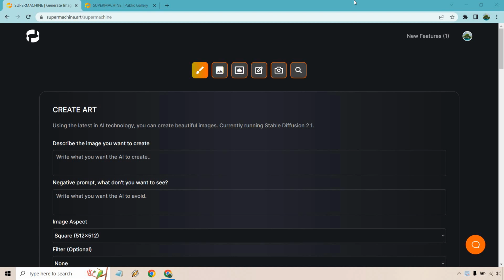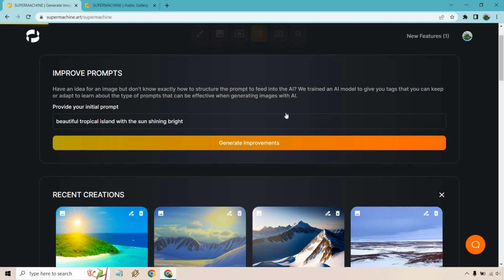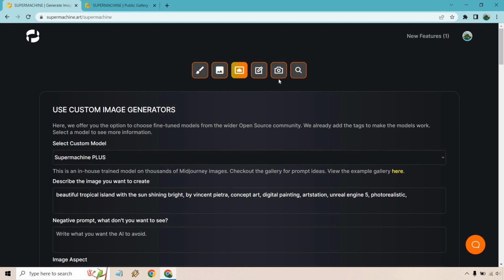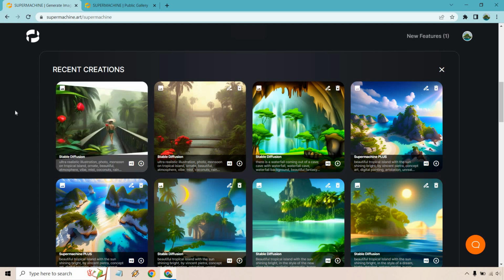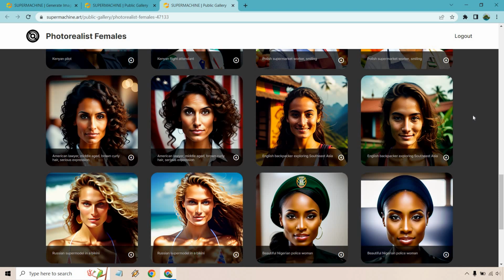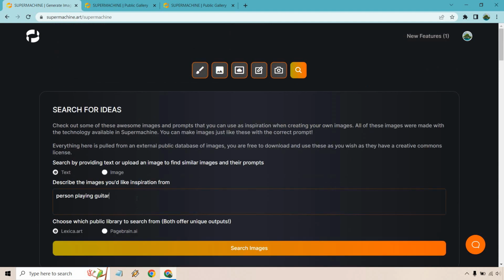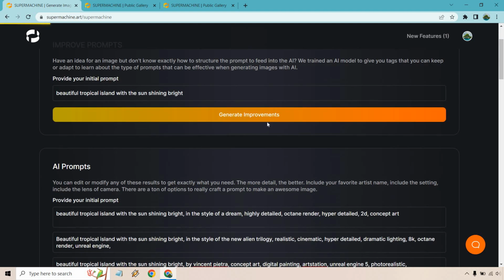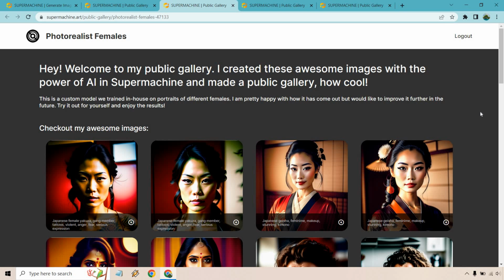Supermachine AI Review & Demo (Supermachine AI Art & Images)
Supermachine Review Video

Welcome to my Supermachine AI review. In this video, I will be giving you a demo of this AI art and image generation software, as well as giving you tips so that you can get the best out of it. At the end, I'll discuss some pros and cons as well if it's worth using for you.